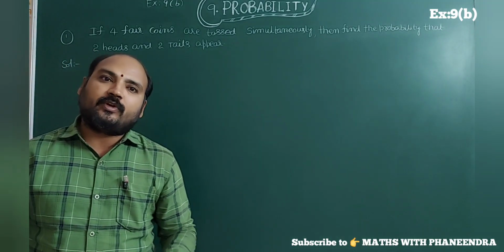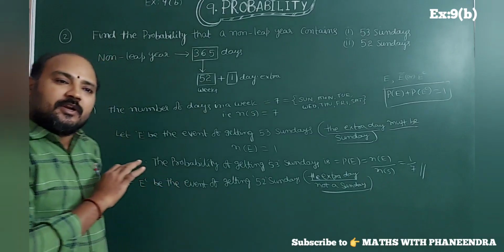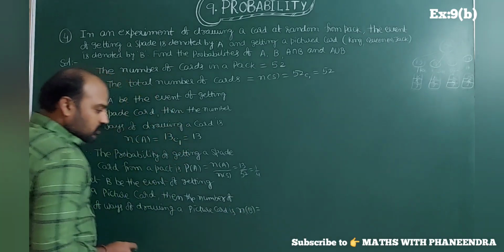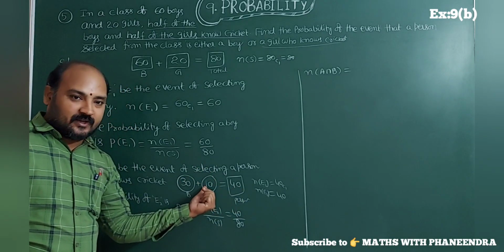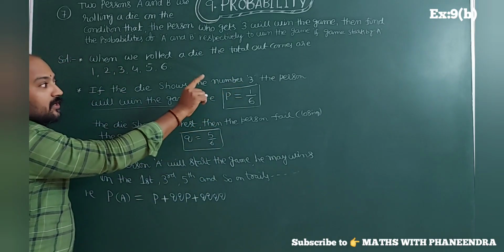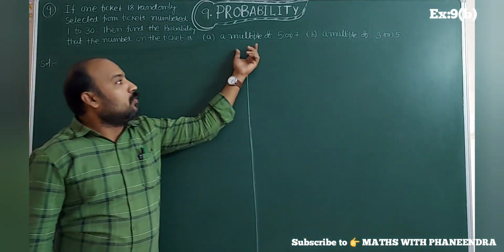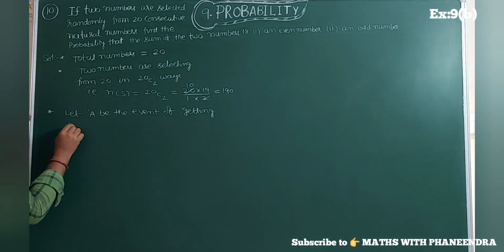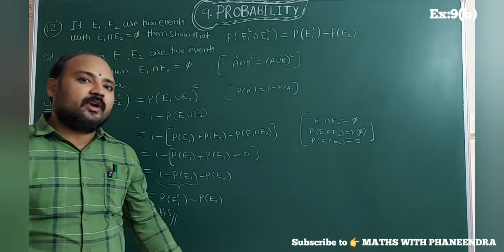Probability Ex:9(b) I.1,2,3,4,5,6,7,8,9,10,11 and 12 solutions